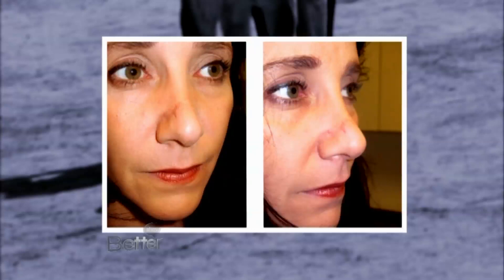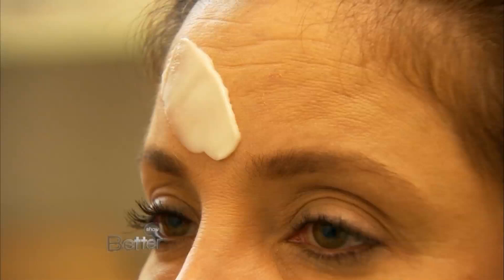Skin Renewal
Don't miss The Better Show weekdays on TV. to check your local listings.